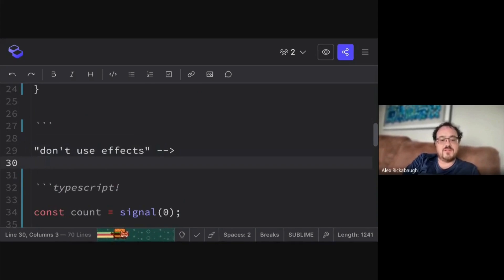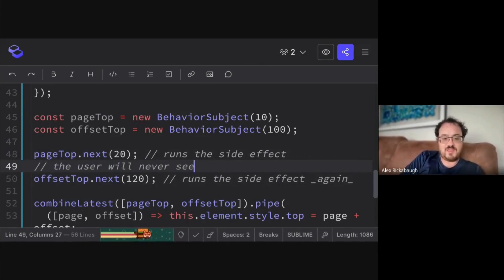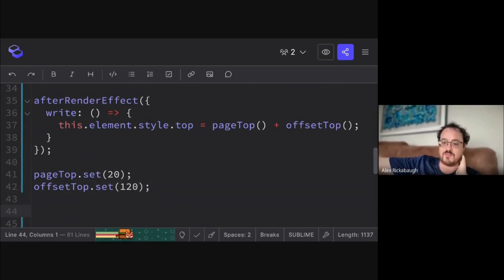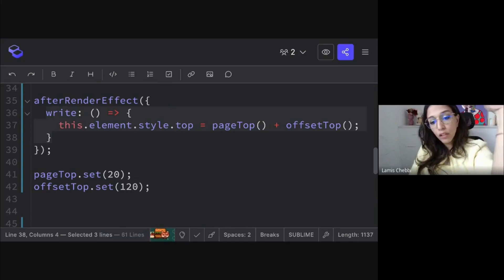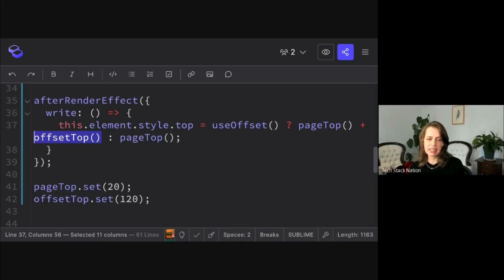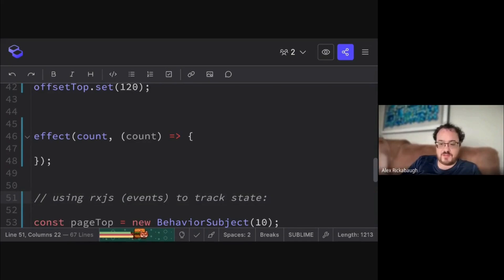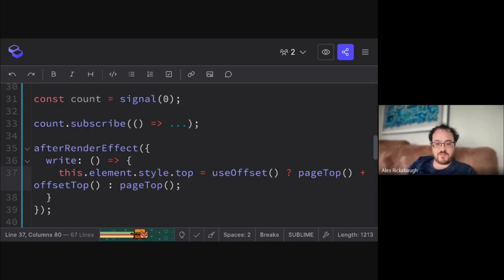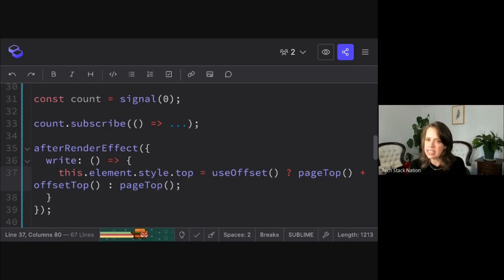Preview: RxJS vs Signal Effects in Angular w/ Alex Rickabaugh! Full Video Free @ TechStackNation.com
Want to join cozy live calls with friendly tech experts like Alex where questions and discussion are warmly encouraged? You can sit with us! 🥰

Found this video helpful? Even better, come join our architect study groups so you can participate in discussions like this! 😎

is the place for innovative developers and software architects to network and collaborate, and you're invited.

Big thanks to our community sponsor, AG Grid, for helping us create a place with live events for developers and architects to connect and collaborate. ❤️